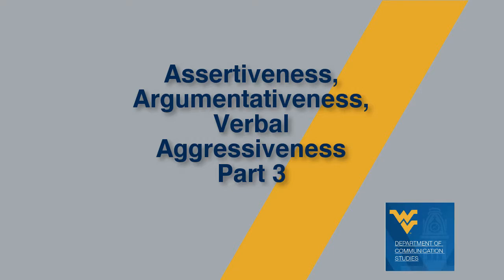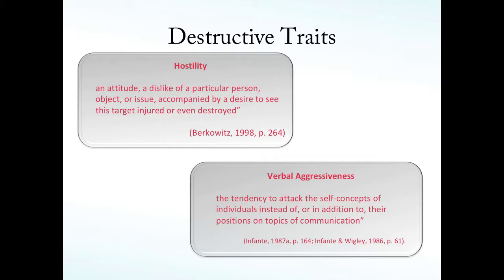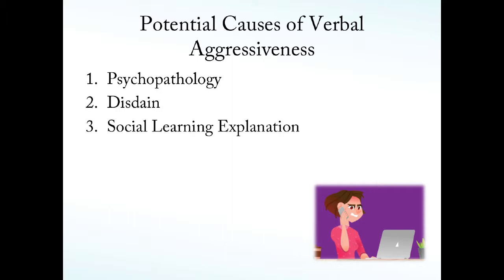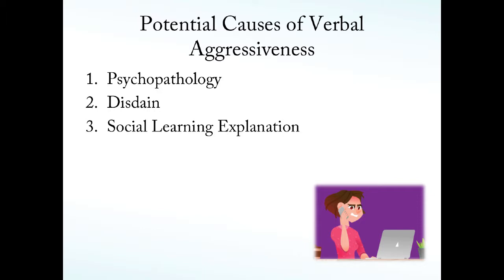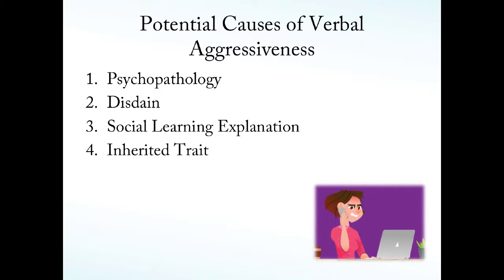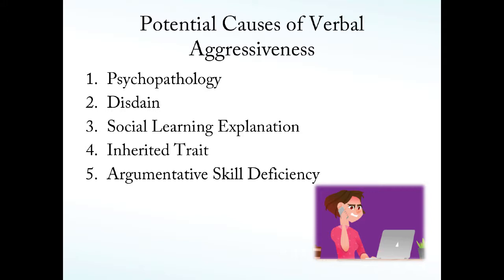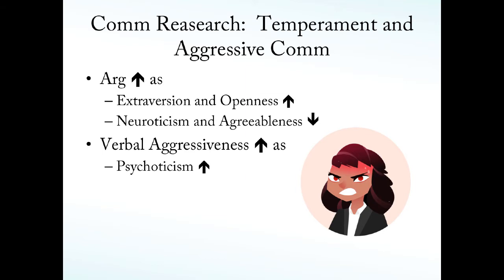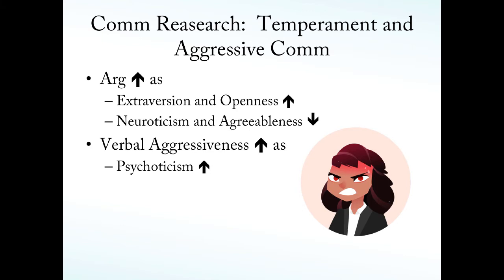Traits Assert Arg Verb Ag Part 3